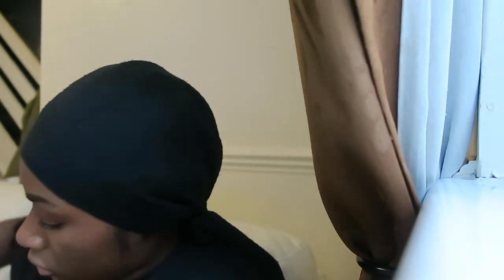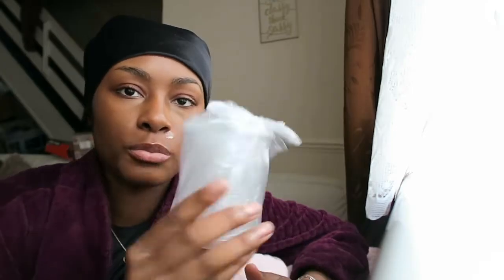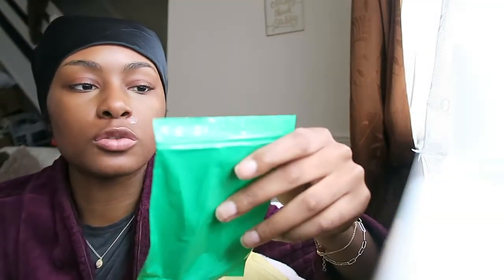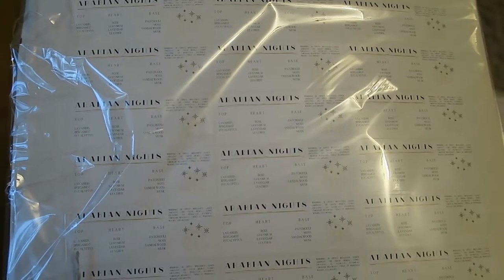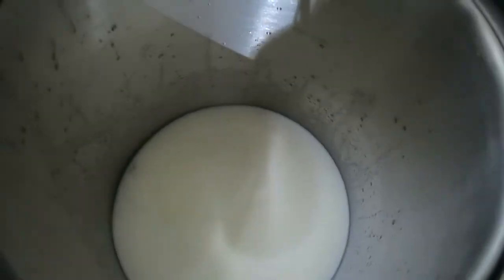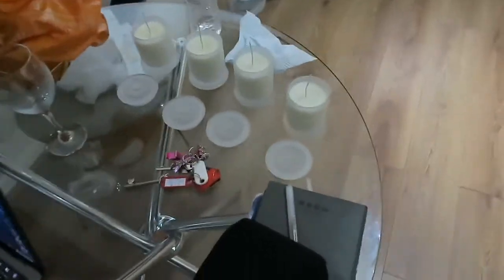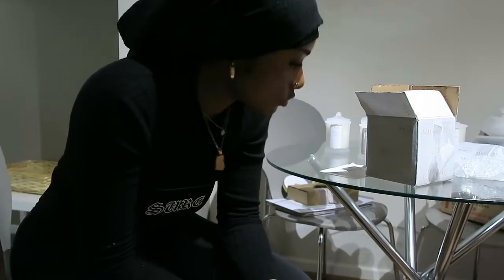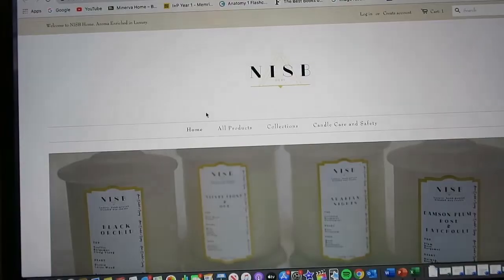VLOG: 2 MONTH process of launching my candle business | Entrepreneur Life Ep 2 | Nashaat Bello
Hi! So I launched my business NISB Home on Monday (5th October 2020) which meant I could finally stop filming my process and journey to my launch day. I was supposed to launch in August but things happened along the way, but that’s okay because that’s life!